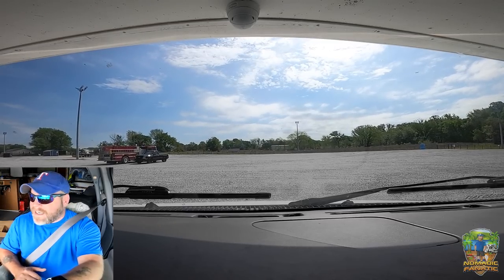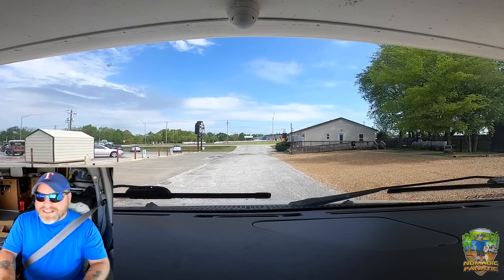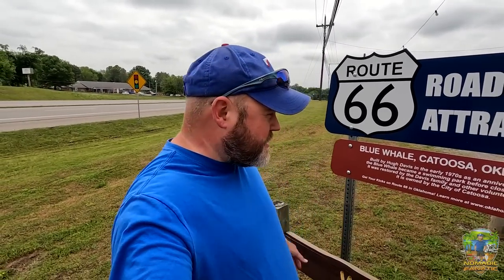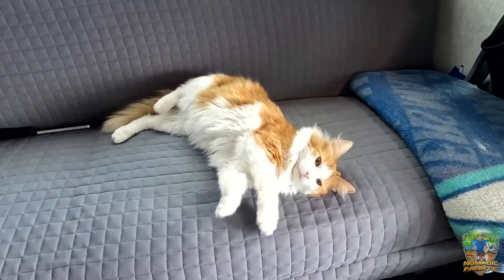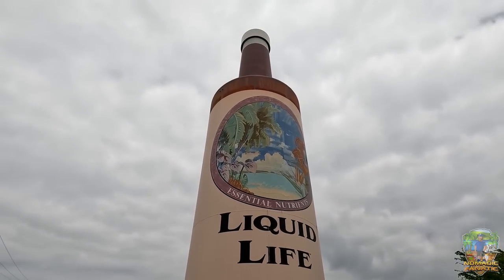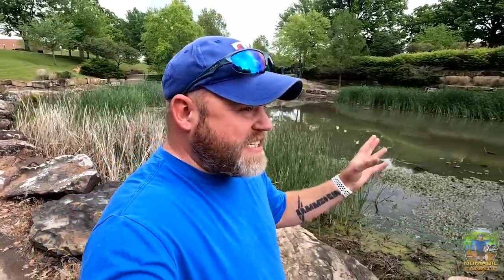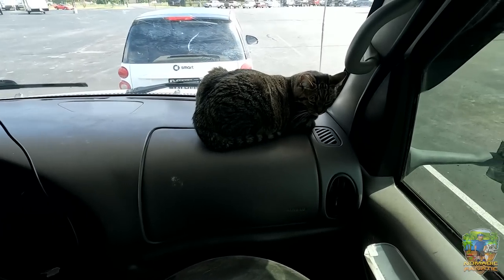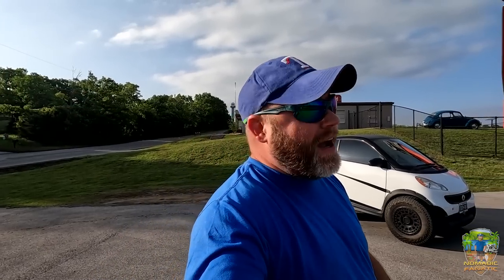Inside the Blue Whale, Buck Atoms, Drive In Movie Re-Opens on Route 66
Here is my gear & some popular questions answered:

*Main Camera: Sony A7 IV With 20mm 1.8F Lens
*Stealth Camera: GoPro 10 With Mod Box, and Volta Grip
*Backup Camera: Sony ZV-1
*Vlog Lens: 12-60mm Kit lens
*Stabilizer: Zhiyun Crane 2 (For B-Roll)
Slow Motion: Shot 1080p 240fps. Reduced to 8% in Post Production
Additional Audio: Sony ICD-PX333
Editing Laptop: 2019 16” MacBook Pro 2.4GHz 8-Core i9 ~ 64GB Ram ~ 2TB SSD
Editing Software: Adobe Premiere Pro CC
Aerial Drone Shots: DJI Mavic2 Shot in 2.7K Downscaled to 1080p
RV MPG: 7-8mpg depending on generator use.
Charge Controller: Victron MPPT 150/85-TR
Inverter/Charger:  Victron 3000 watt MultiPlus
Batteries: Battle Born Lithium 100ah x 5 = 500 amp hours.